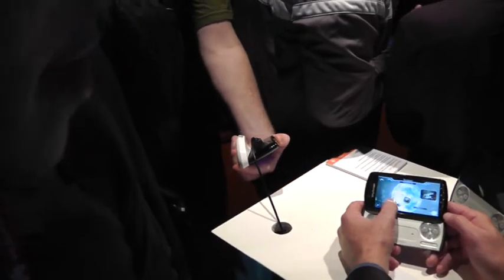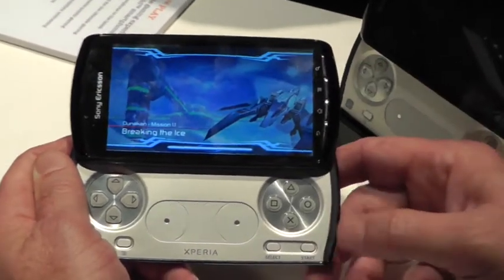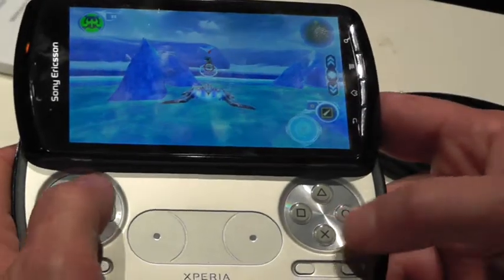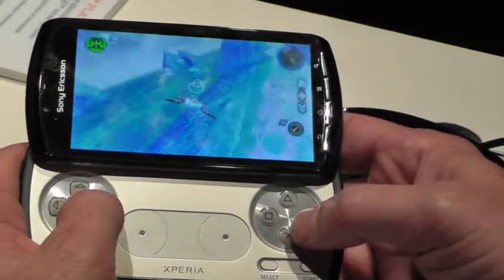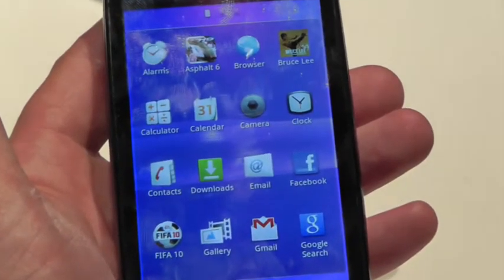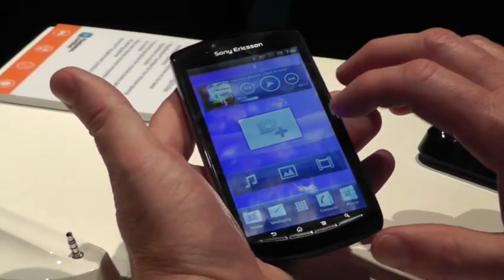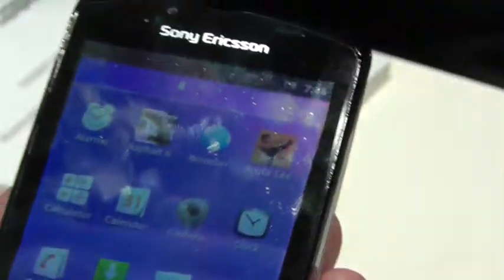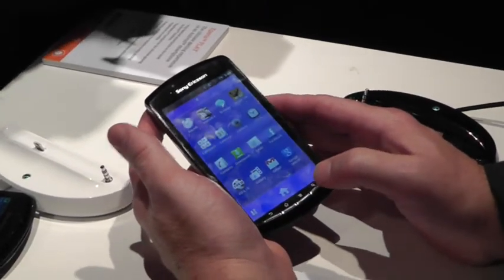Sony Ericsson Xperia Play videopreview CellulareMagazine _Eng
The first smartphone Android with a playstation dedicated controller!

Xperia Play has a 4 inch display and a Snapdragon 1GHz processor.